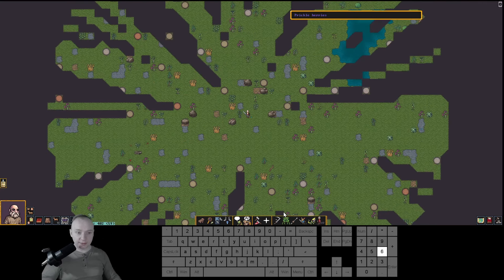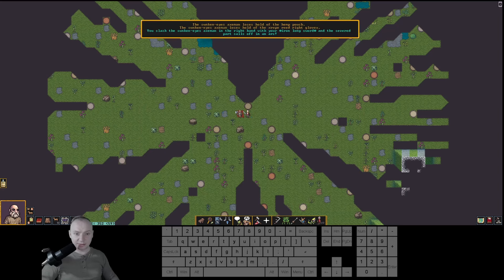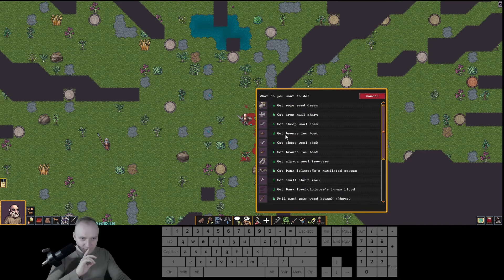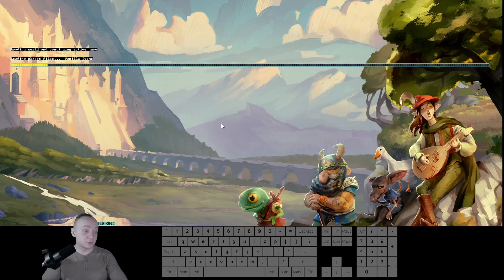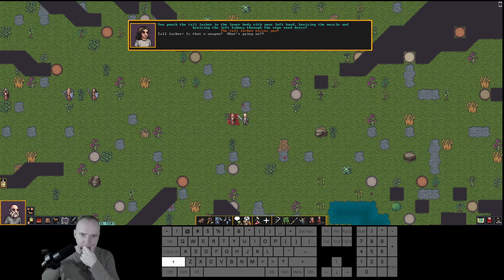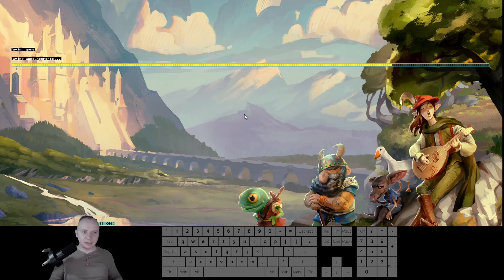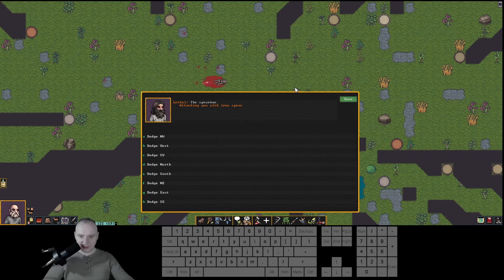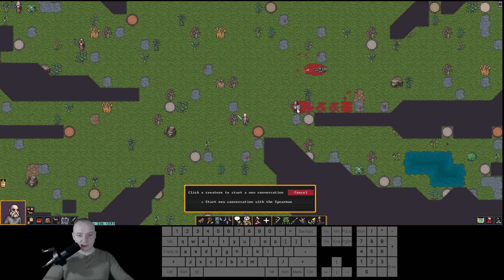Dwarf Fortress Open Beta ep. 2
This is the second episode of Adventure Mode in Dwarf Fortress (Beta). I hope you enjoy it. I enjoy it somewhat. There's still A LOT to fix and readd. Lots of features from the original are sadly missing, but they will all be eventually added. There's still a lot of playing to do, so it's fine.